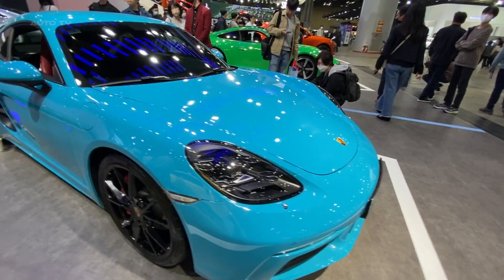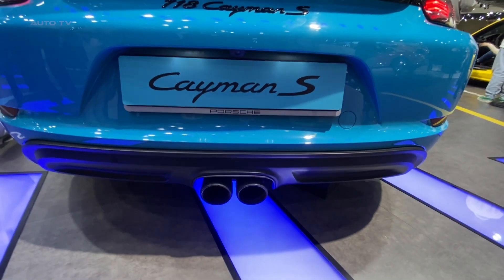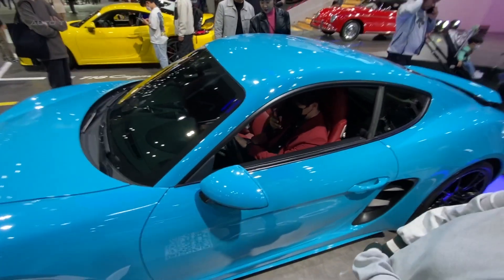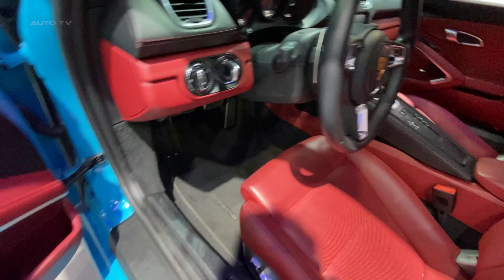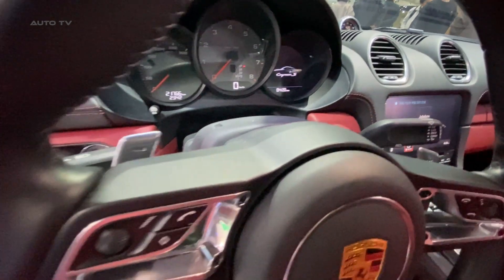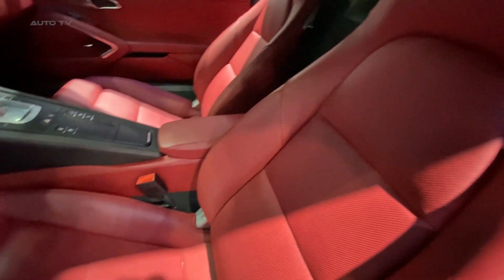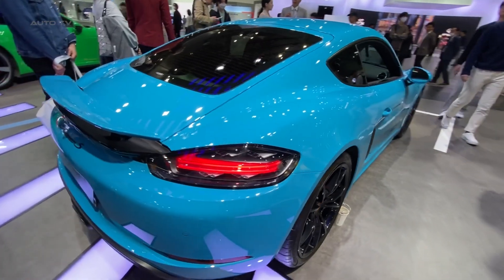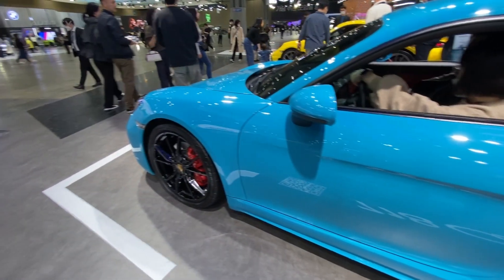NEW 2023 Porsche 718 Cayman - Visual REVIEW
The latest iteration of the iconic Porsche Cayman S continues to build upon the prestigious legacy of Porsche's sports car lineup. This two-seater, mid-engined coupe stands out as a prime example of the perfect blend of performance, design, and everyday usability. With its enhanced features and improvements over its predecessors, the new Cayman S certainly solidifies its position as one of the best sports cars on the market today.

At the heart of this exceptional machine lies a 2.5-liter turbocharged flat-four engine producing an impressive 350 horsepower and 309 pound feet of torque. With the optional PDK transmission, it can rocket from 0 to 60 mph in just 4 seconds, delivering pure exhilaration every time you hit the accelerator. The Cayman S is fitted with Porsche's Active Suspension Management system as standard, ensuring precise handling and an outstanding ride quality over various road conditions.

The latest Cayman S features a breathtaking design that is both timeless and modern. Its aggressive front fascia, sharp lines, and wide rear haunches create a muscular and dynamic appearance that commands attention on the road. The distinctive LED headlights and taillights add a touch of sophistication, while the retractable rear spoiler enhances aerodynamics and adds an element of excitement to the overall design.